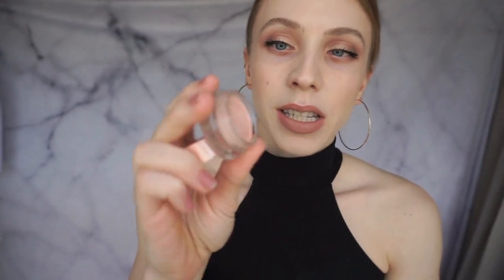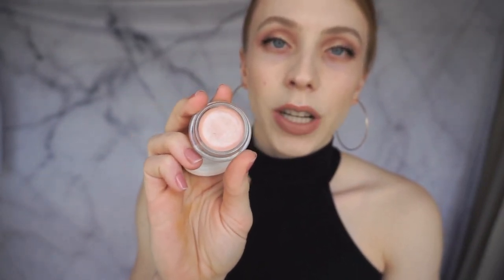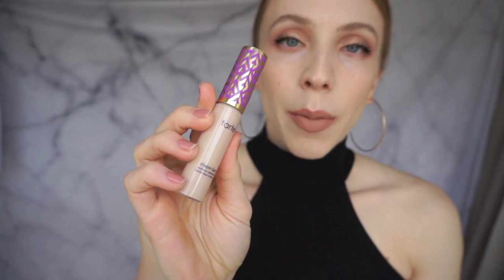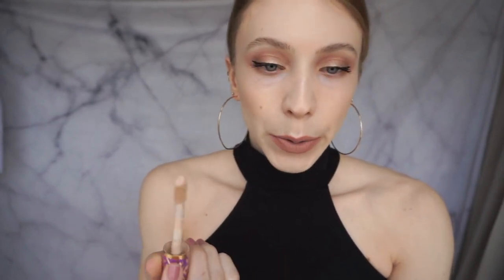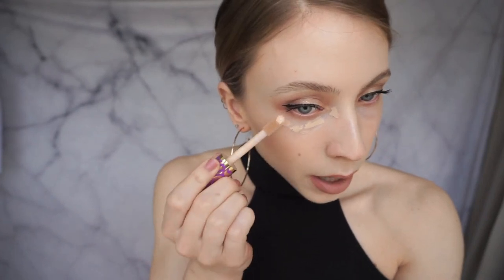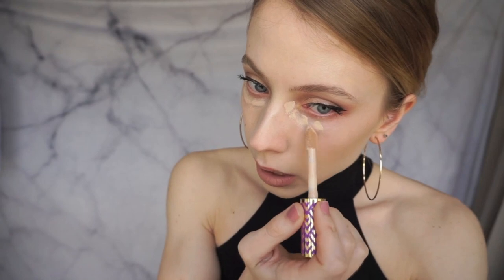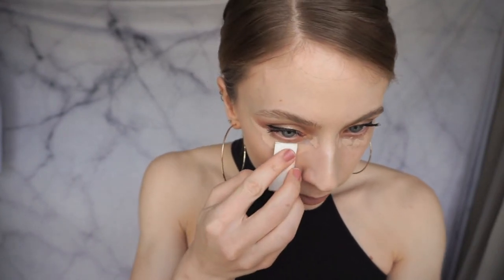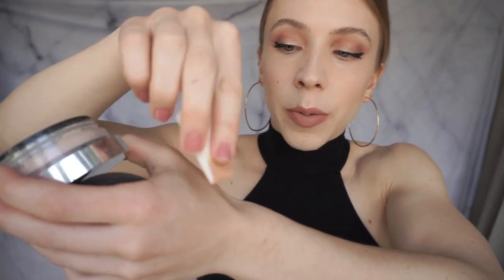How to COVER UP DARK CIRCLES like a PRO! Review of the Tarte Shape Tape Concealer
ALL THE PRODUCTS ARE LISTED BELOW! :)

Hey loves! Today's video is on how to cover up dark circles with the Becca Under Eye Brightening Corrector & the Tarte Shape Tape Concealer!! I have struggled with genetic dark circles my entire life, but with my tips and tricks from makeup school, you can cover up your dark circles once and for all!  All the products are listed below!  I hope you enjoy, and that you find this video to be helpful! :)

STEP 1:
Moisturize- Rodan & Fields am Moisturizing Cream

STEP 2:
Correct- Becca Under Eye Brightening Corrector in the shade Light to Medium

STEP 3:
Concealer- Tarte Shape Tape Concealer (Shade: light)

STEP 4:
Light Powder

♡ facebook: Angela Stein Makeup Artist FLL

Hey, I'm Angela! ♡ GA peach, born & raised! I'm 23 years old, and I have a passion for Makeup, Fashion, Hair, Gymnastics, Circus, Fitness, & Spanish (fluent). I also have a Bachelors of Science Degree in Criminal Justice & a Minor in Spanish :) Make sure you subscribe so you don't miss out on any videos and also follow me on my social media such as Twitter, Facebook, and Instagram to stay even more connected with me! See you in my next video!

Xoxo, Angela